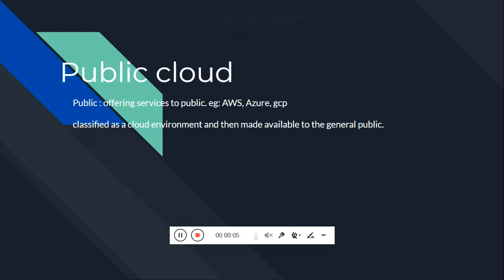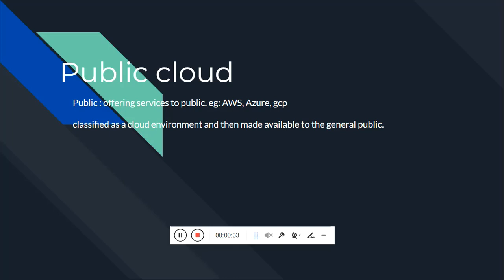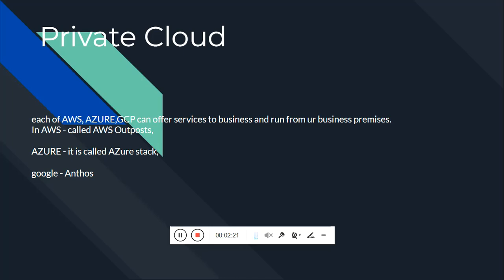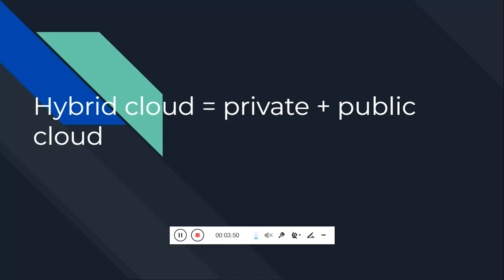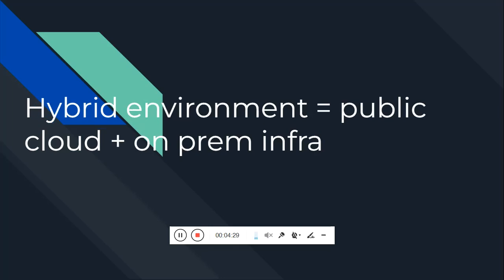Types Of Cloud Computing - Public, Private & Hybrid | Cloud Computing Services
Types Of Cloud Computing - Public, Private & Hybrid | Cloud Computing Services. This Cloud Computing tutorial will help you understand the types of Cloud Computing. With the increased importance of Cloud Computing, qualified Cloud solutions architects and engineers are in great demand. Organizations have moved to cloud platforms for better scalability, mobility, and security.